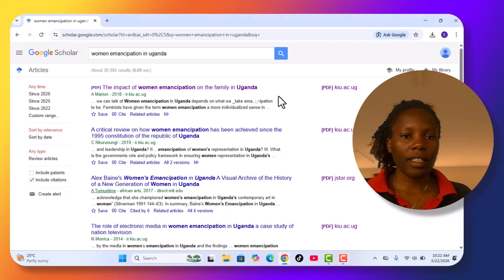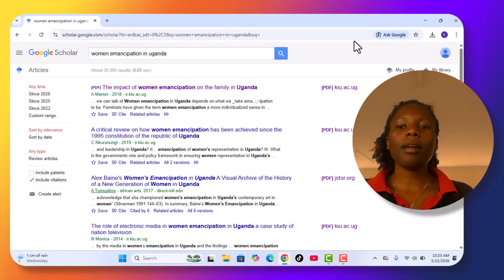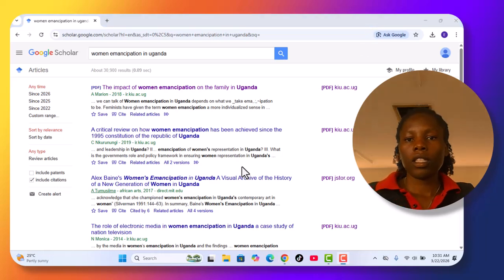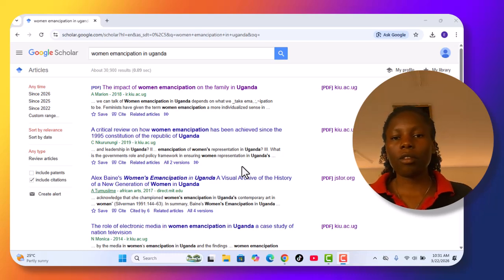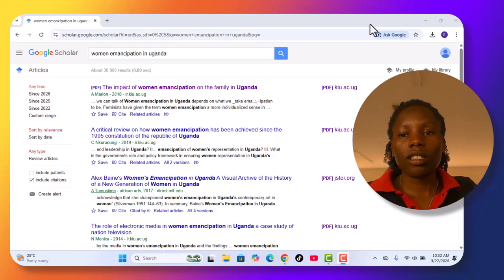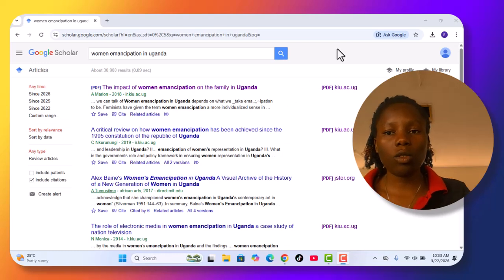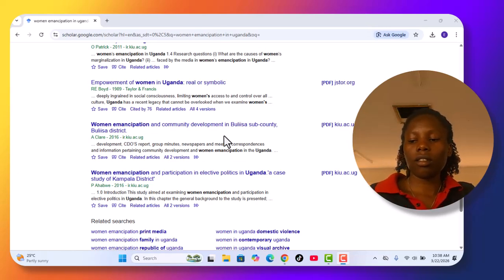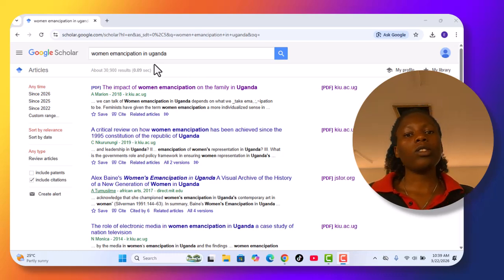The research process from a research topic to published works